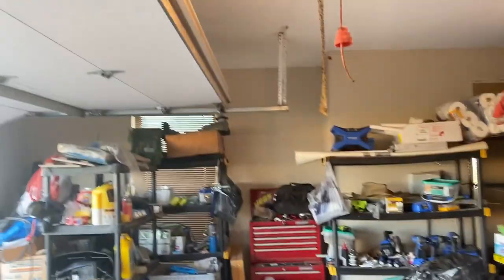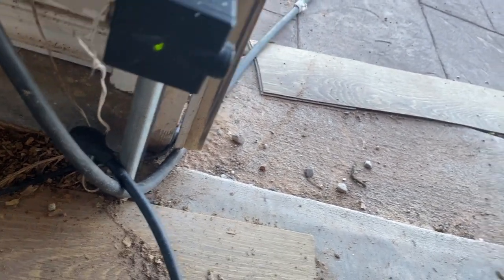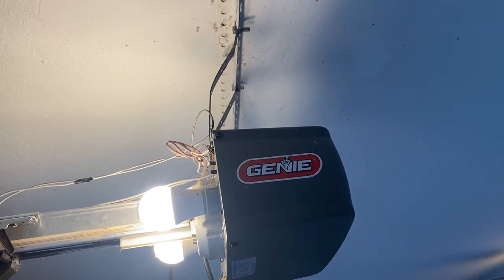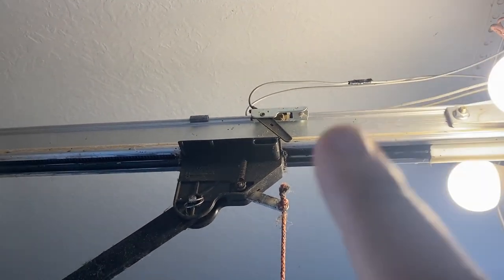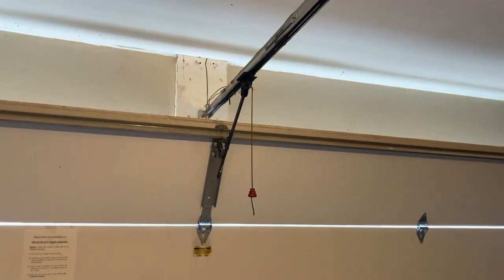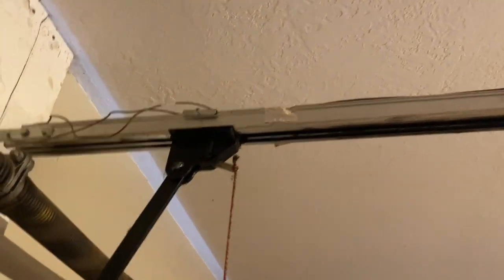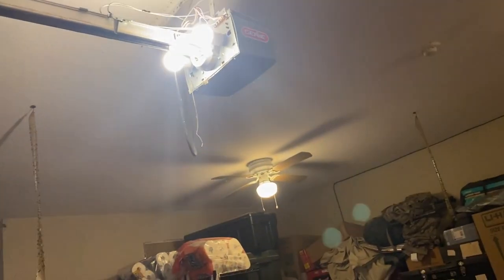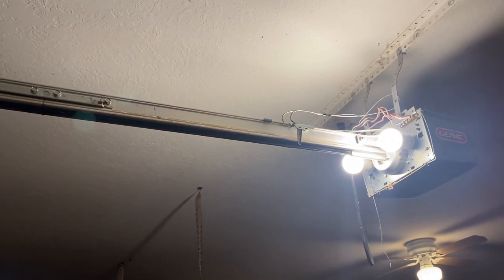Put Your Hands To The Plow